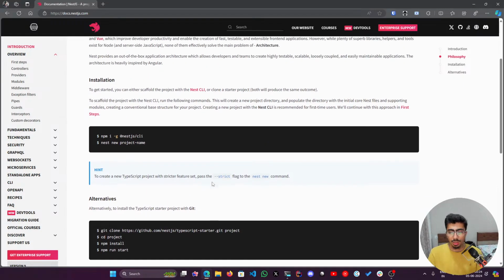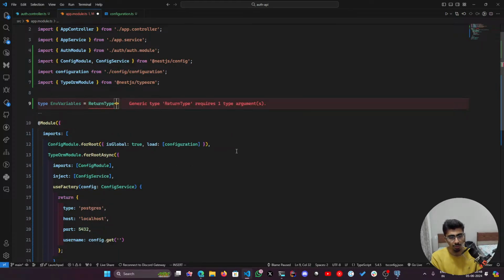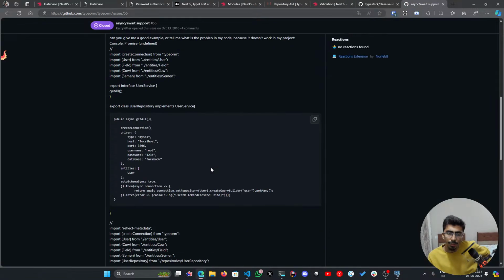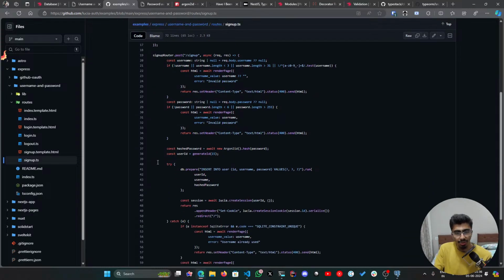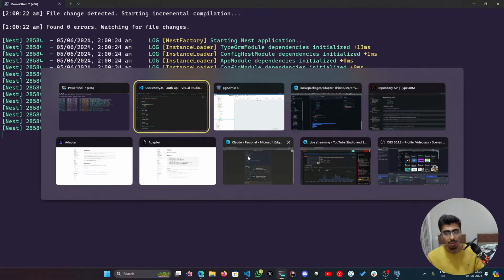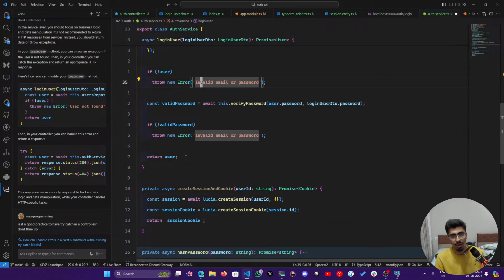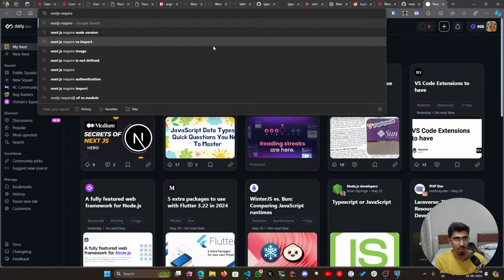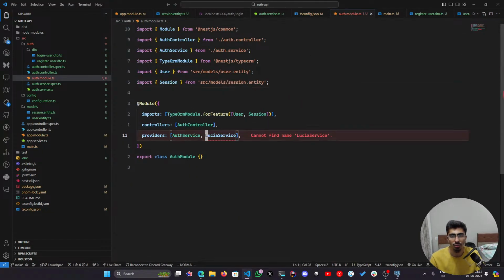Rolling my own auth - Building an Authentication API with Nest.js [LIVE Stream]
In this live stream, I'll be building a REST API with user authentication and will try to add complete feature set of user auth in it.